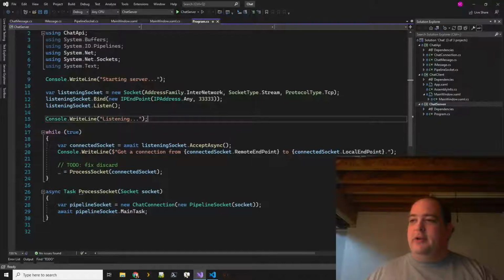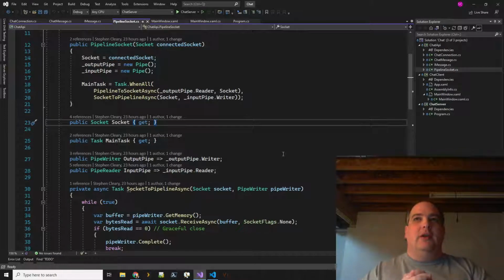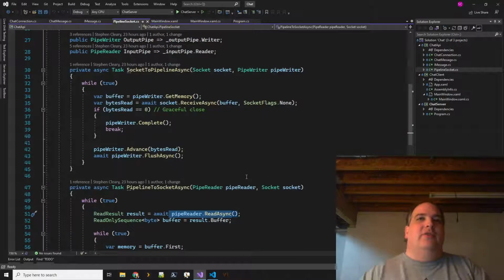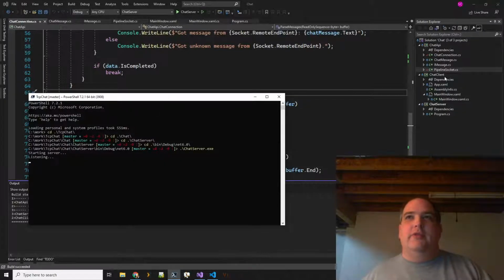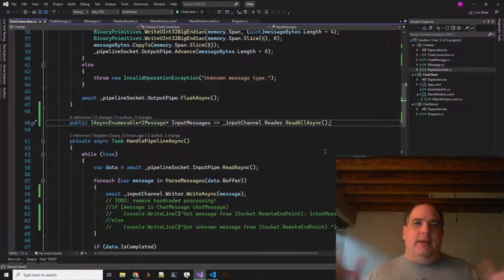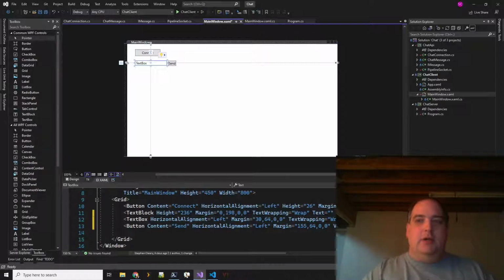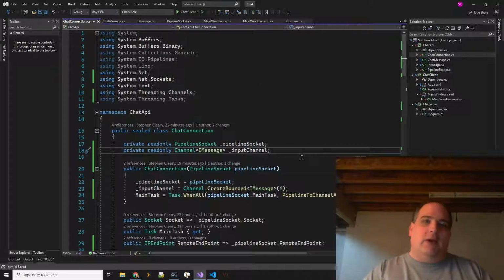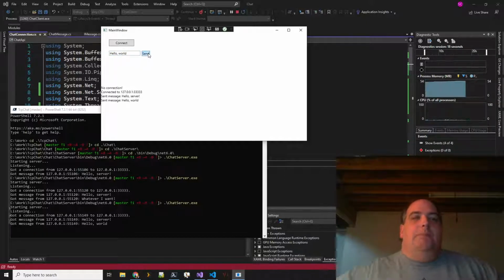Asynchronous TCP/IP, Part 5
This series:

Developing an asynchronous TCP/IP server and client.
Discussing TCP/IP protocol design.
Discussing some harder concepts in async/await.

Part 5:

Ensuring input pipeline has large enough buffers to parse all possible messages.
Moving from a stream-of-bytes (Sockets and Pipelines) to a stream-of-messages.
Exposing IAsyncEnumerable as the incoming stream of messages.
Using System.Threading.Channels as an asynchronous producer/consumer queue.

Note: The parsing code still has a bug introduced in Part 3: it can call AdvanceTo multiple times on the same buffer if it has multiple messages. This bug was fixed after this series

0:00 Intro
2:34 Overview of current solution
6:54 TCP/IP buffers
11:33 Writes complete when they are written to a local OS buffer
14:55 TCP/IP is reliable: it guarantees writes will either be sent or you will get an error
16:15 Always Be Reading to detect errors from previously completed operations
19:46 Ensure pipeline has enough room for maximum messages
27:00 Expose IAsyncEnumerable implemented via System.Threading.Channels
31:25 Add main loop to translate from pipeline to channel
34:22 Move message processing code back to server application
36:08 Adding a property to identify connections
39:02 Testing it out
40:53 Enhancing the client to send multiple messages
47:04 Making SendMessage thread-safe by introducing a queue
50:28 Add main loop to translate from channel to pipeline
52:40 Propagate completion from channel to pipeline
54:59 Q&A
55:40 Summary of Day 5
56:20 Testing it out
57:23 What's not done yet
1:00:28 Outtro